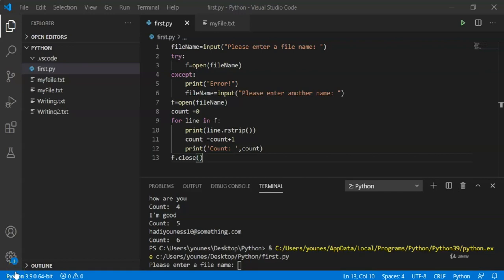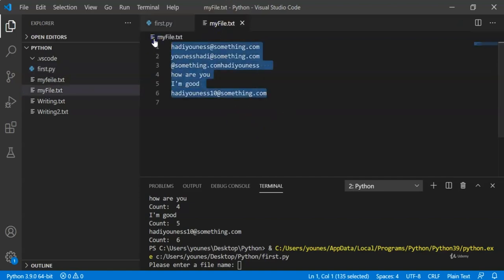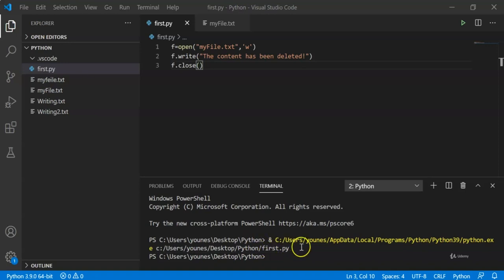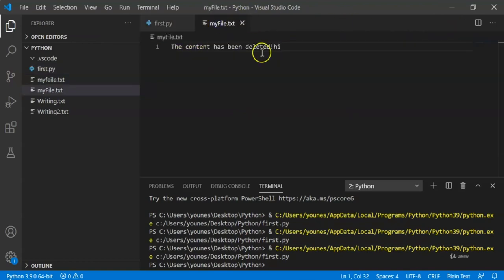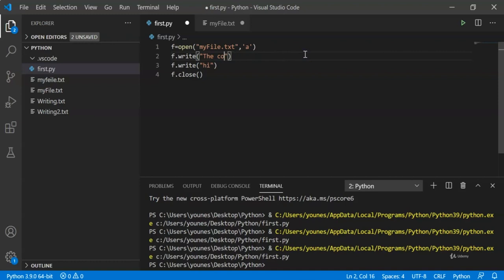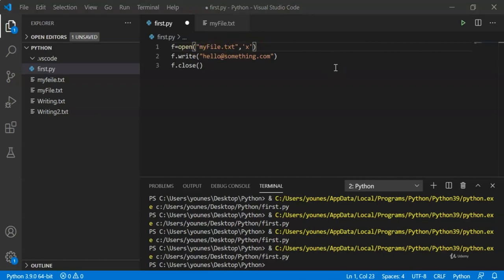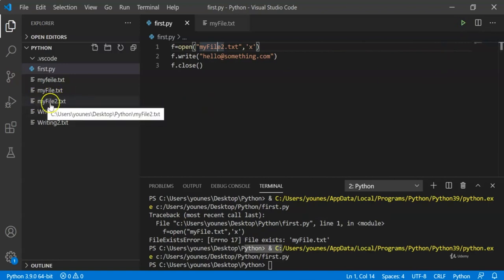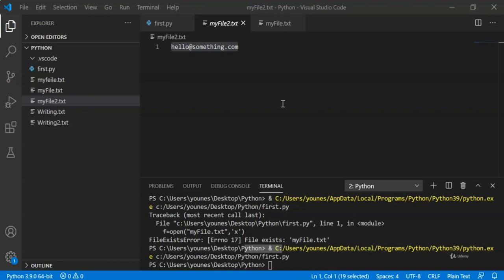Write into a File in python | Learn Python From Basics to Data Structure | On Learner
Python is one of the most popular programming languages in the whole world. It is the go-to for beginners, machine learning engineers, and much more! Thus, it is extremely important to learn Python from scratch and don’t miss any of its parts.

If you are interested in programming as a beginner, have some previous knowledge or experience in any other programming language, or even have some knowledge in python and want to improve it, this course is for you!

In this class, you will learn how to code using python. We will talk about python's syntax, modules, functions, and methods. We will cover all basic programming concepts and some data structures such as lists, dictionaries, and tuples... We will also introduce the recursion concept and learn how to think recursively and where to implement it.

Every idea and concept will be followed by an example so that you can really understand what is happening, and every concept will be simplified as much as possible by breaking it down into simple ideas and steps. If there is anything you want me to clarify, or even add to the video list, please do let me know.

How to program using Python programming language
Learn the basics of data structures
Learn about different modules available in Python
Learn the syntax of the Python language
Are there any course requirements or prerequisites?
Will to learn coding
Who this course is for:
Beginner programmers